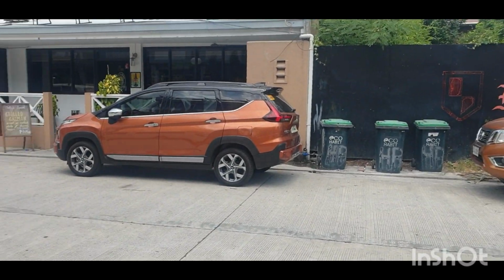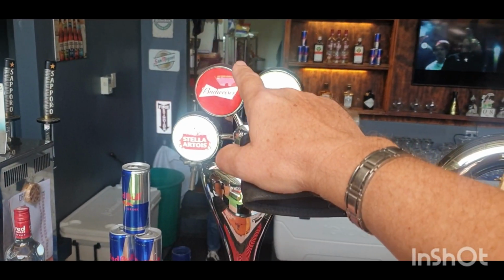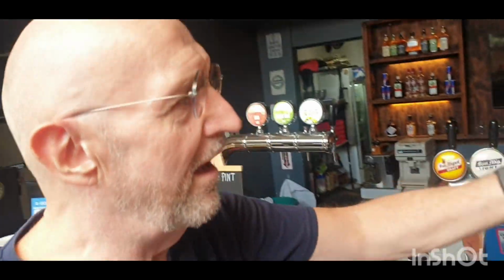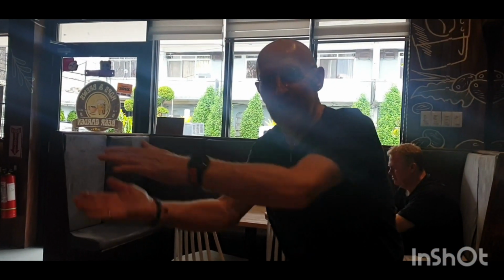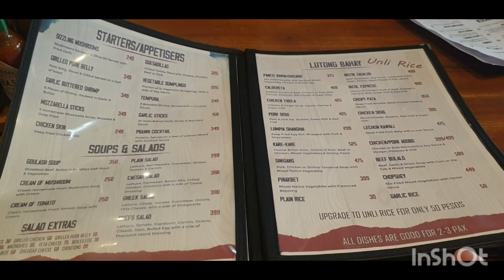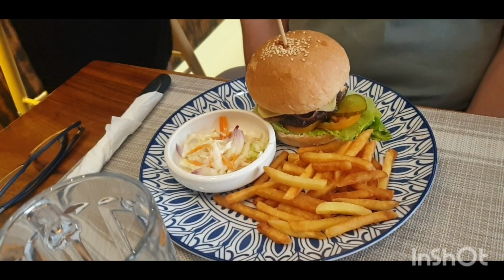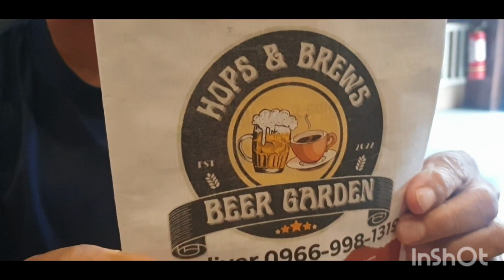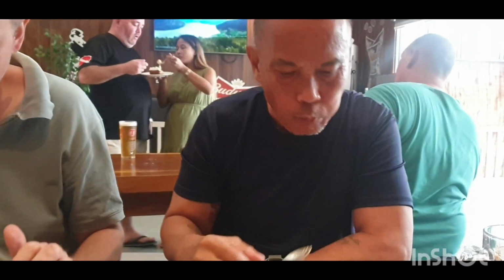Pubs in the Philippines: Hops & Brews Beer Garden, Olongapo.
We may have peeked to early! A stunning well appointed bar and restaurant, quite easily the best we've found so far. You MUST visit this pub. Family friendly.